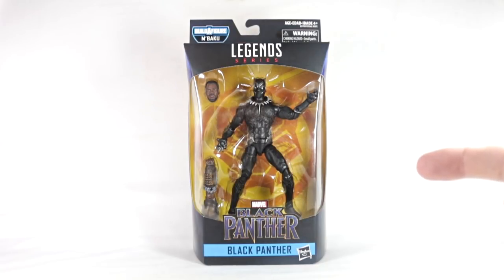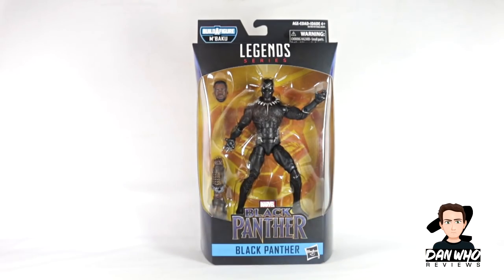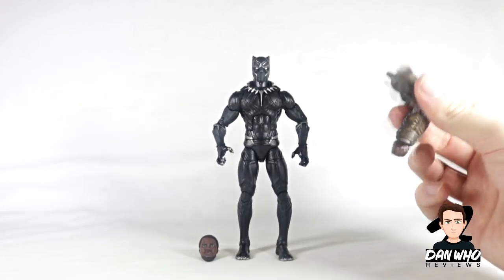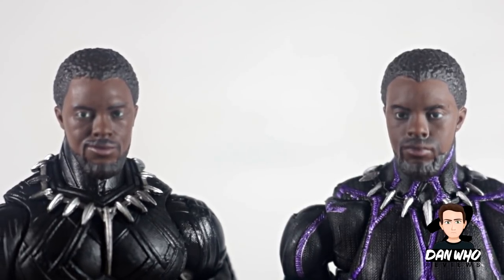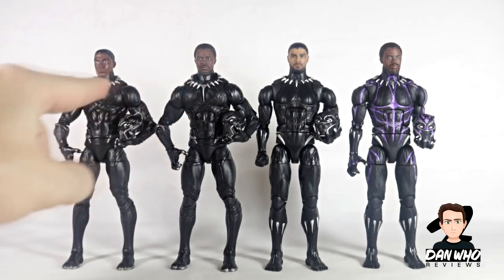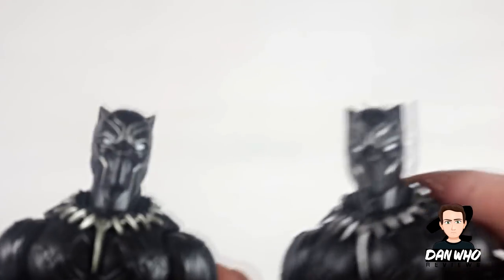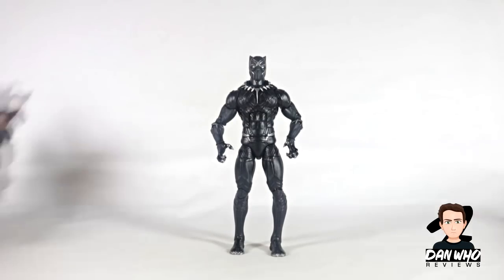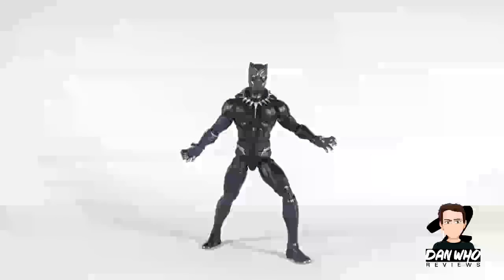Marvel Legends Black Panther Wave 2 M'Baku BAF Civil War Action Figure Review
Marvel Legends Black Panther (M'Baku BAF) Review

Join me as I open up and check out this Marvel Legend from the second Black Panther wave.